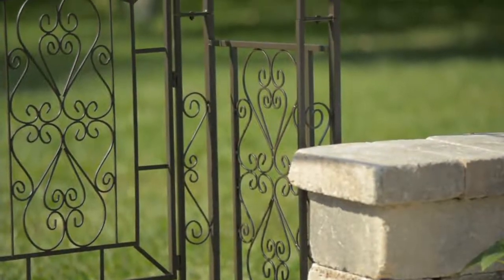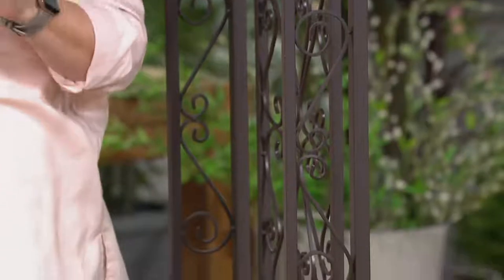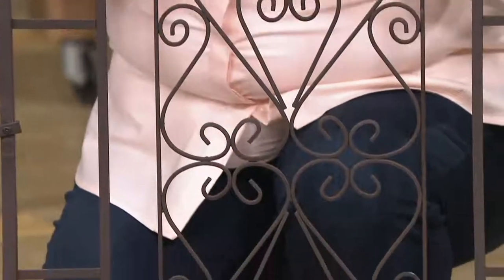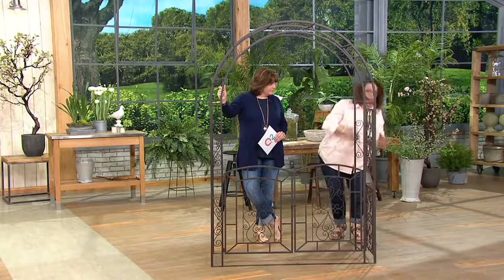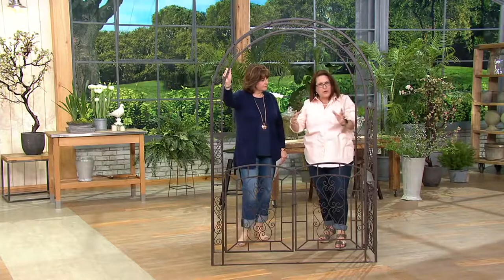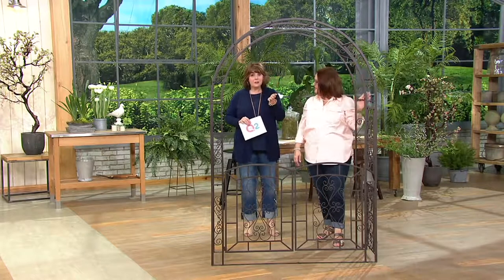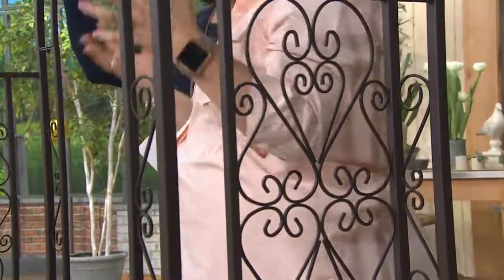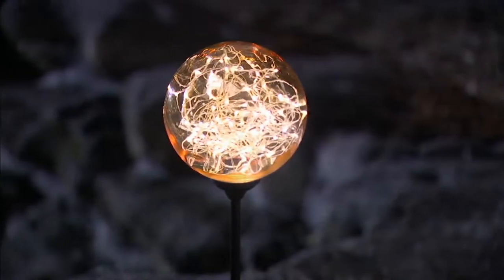Plow & Hearth Madison Arbor with Gate on QVC